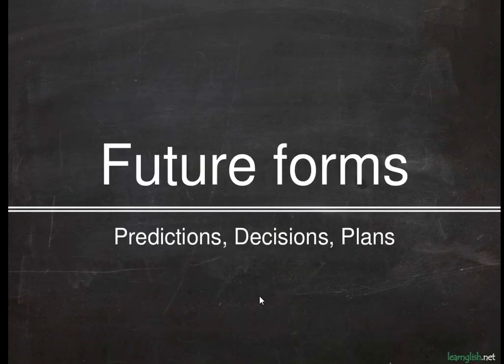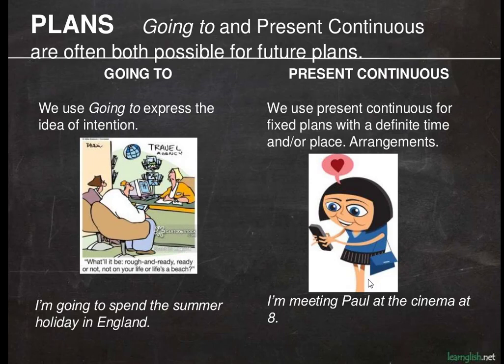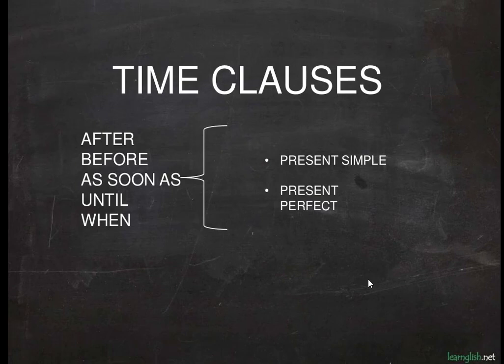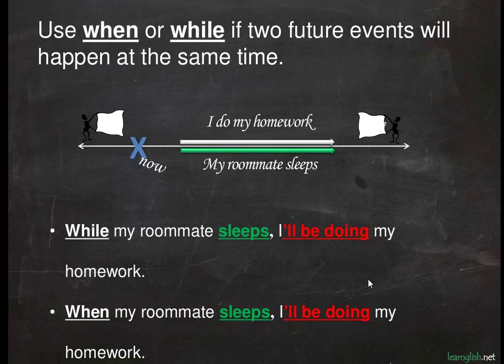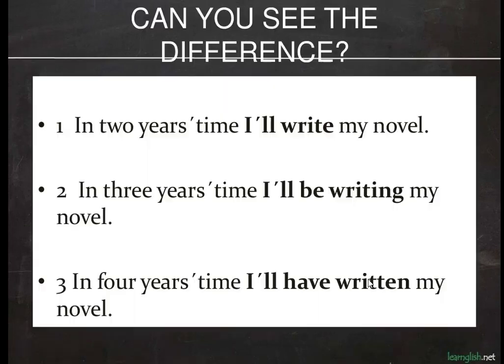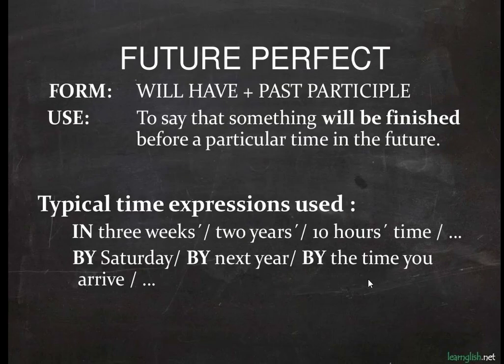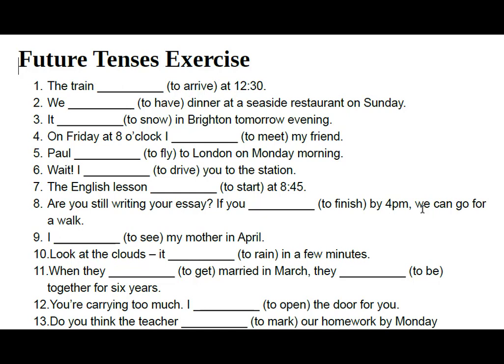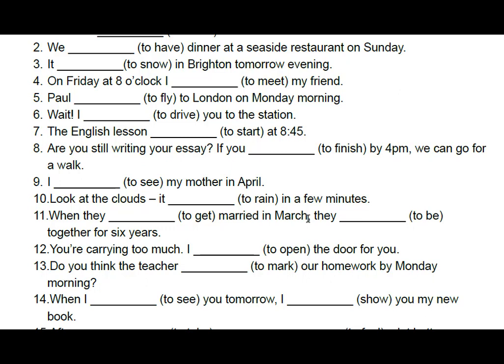sec 2 unit 3 grammar